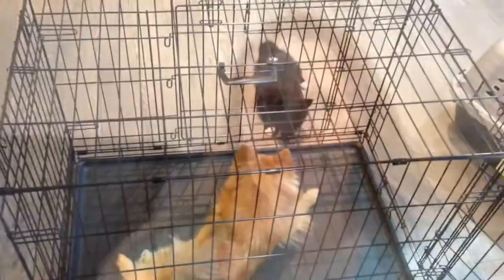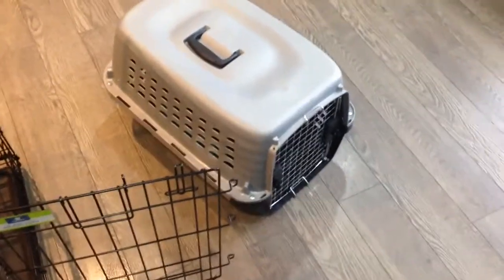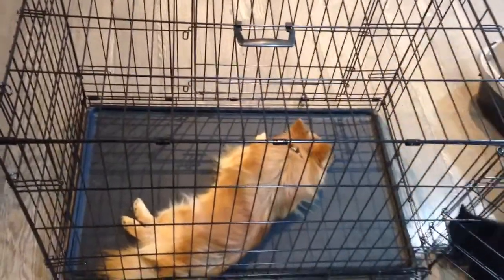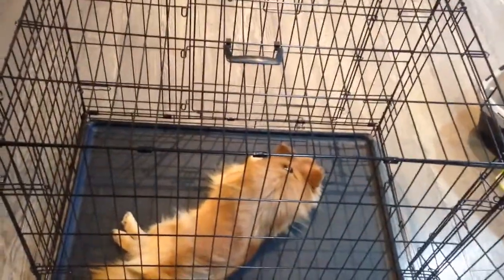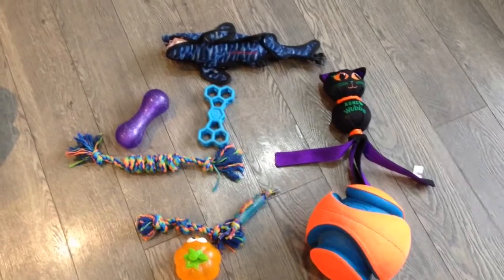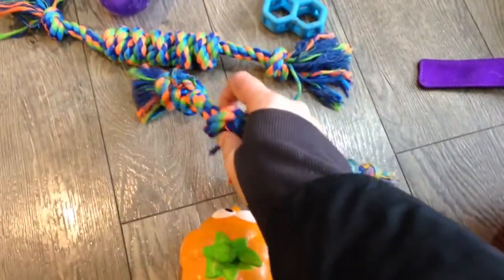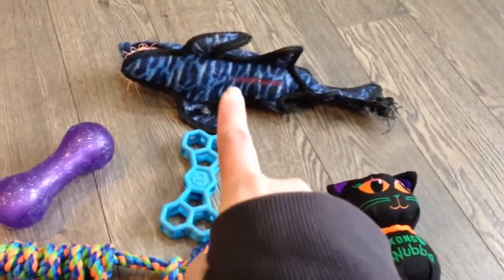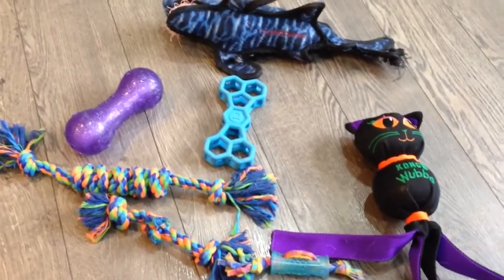Puppy Essentials - everything you need when bringing home a new puppy.